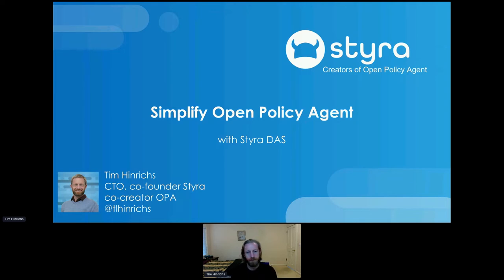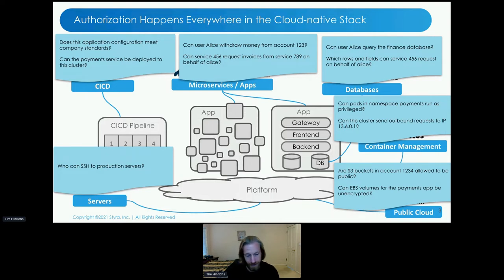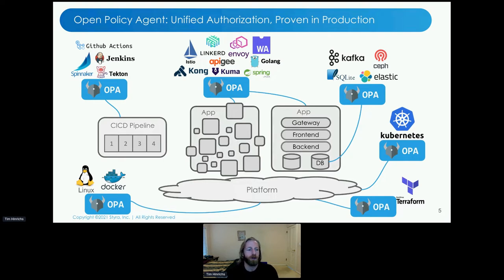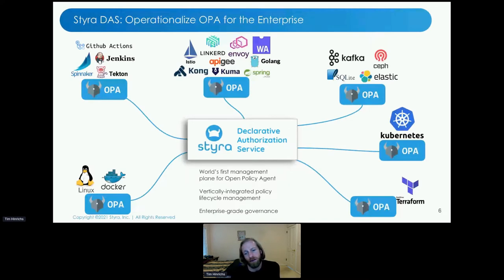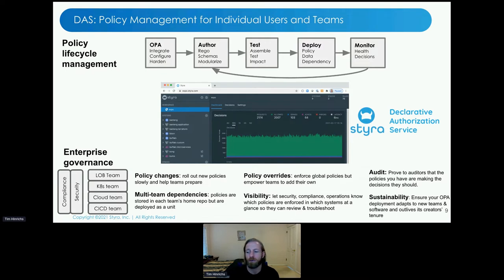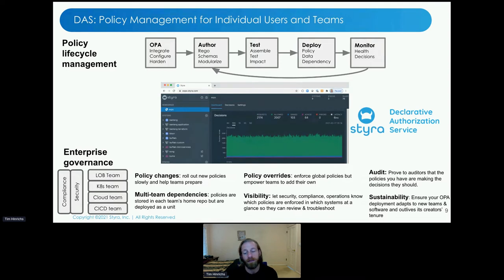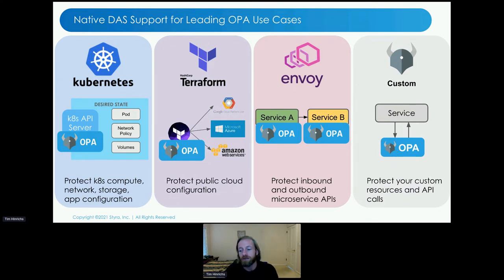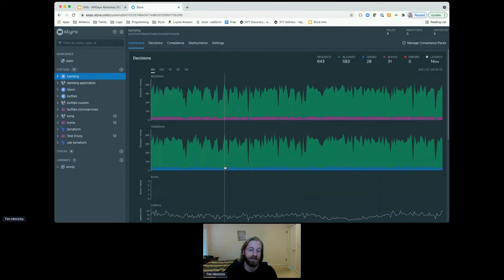Apidays LIVE NewYork 2021 - Simplify Open Policy Agent with Styra DAS By Tim Hinrichs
workshop

Simplify Open Policy Agent with Styra DAS
Tim Hinrichs, Co-Founder & CTO at Styra